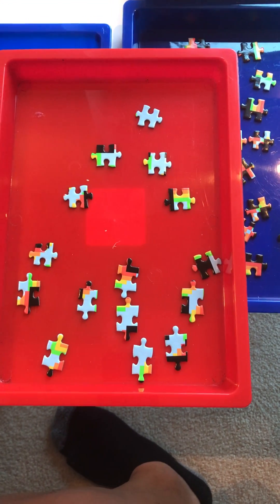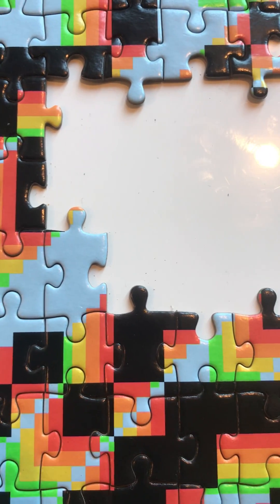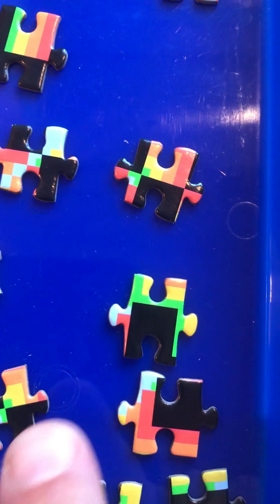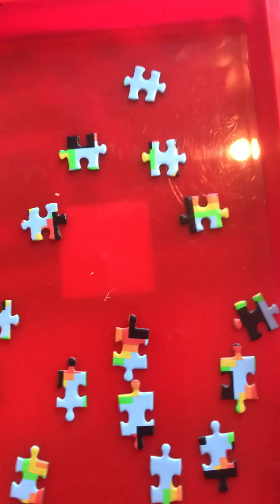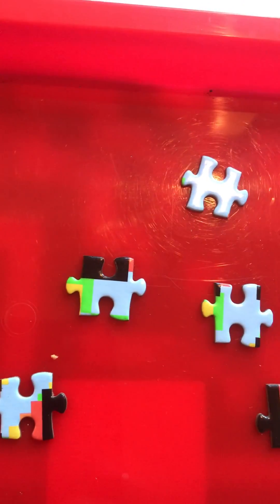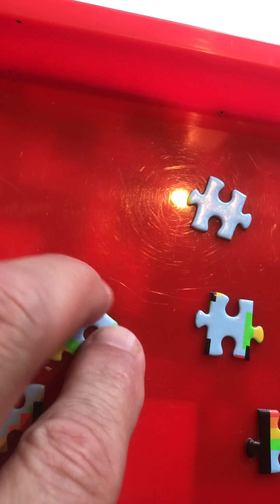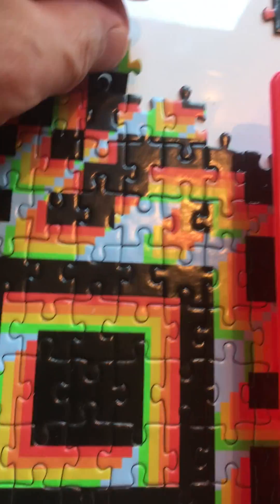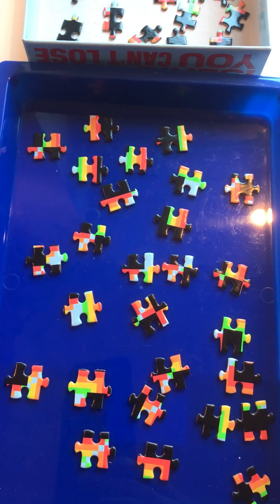How to solve the Two-Million Dollar Puzzle (5 of 21)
A 5. Orienting Importance